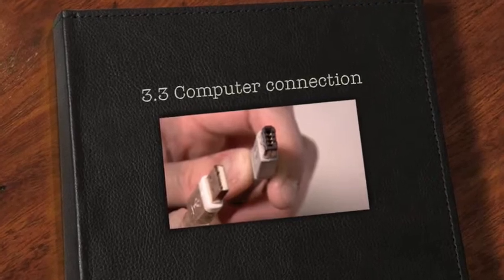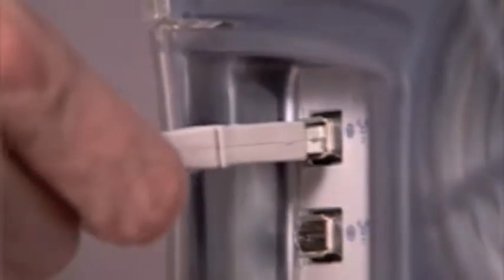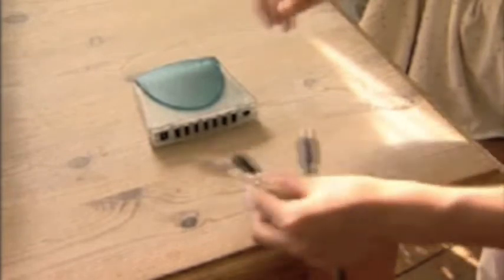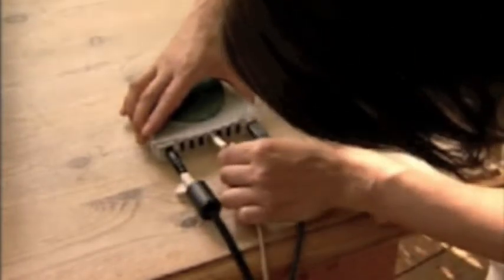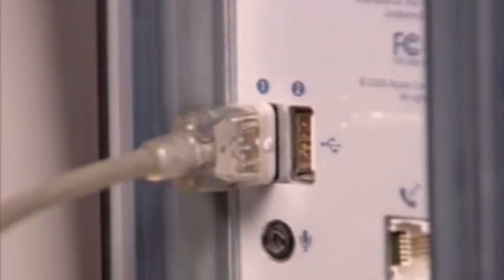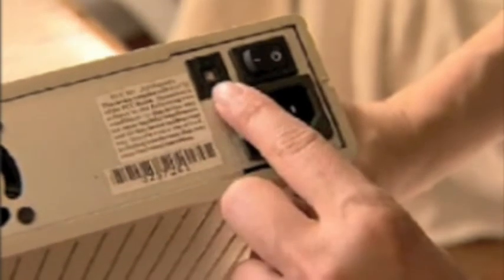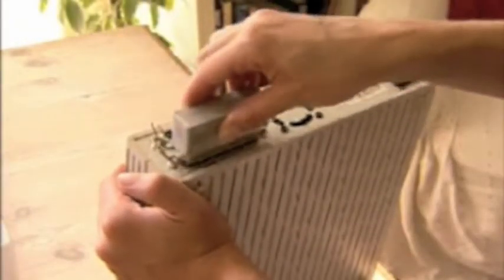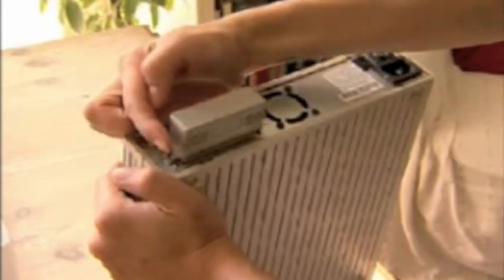3.3 Computer connections - firewire, USB, SCSI (for old scanners and printers etc)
This video covers some of the key items to consider when installing a computer imaging system - it covers some of the key differences between firewire, USB and SCSI connectors. Free advice and digital photography info from PhotoHead.info.

Narration by Claire Morgan, script and production by Mike Upstone, video from Mike Clarke at Centreline Video,